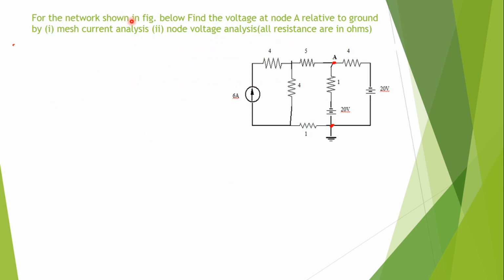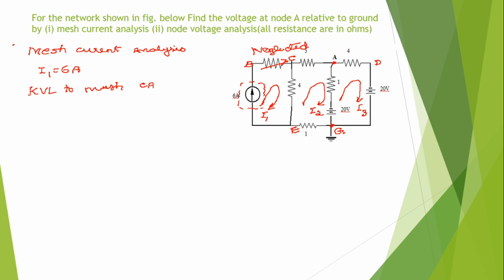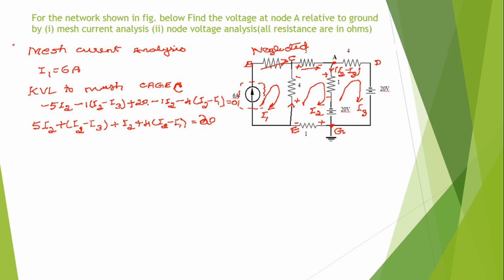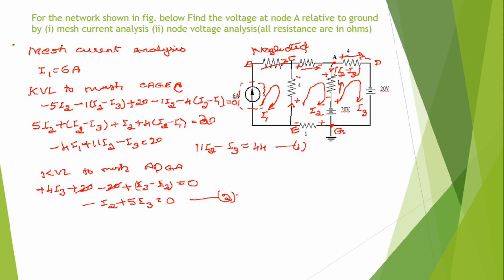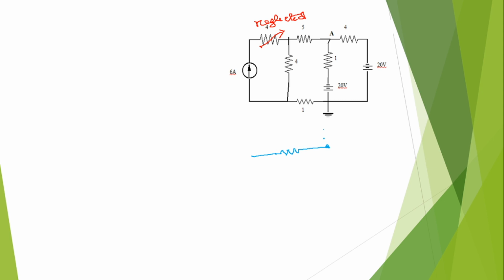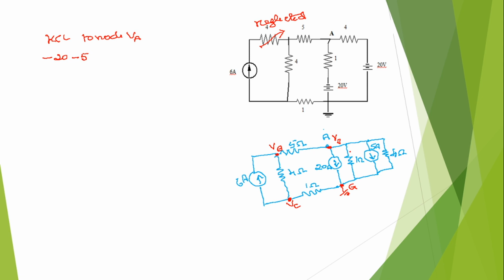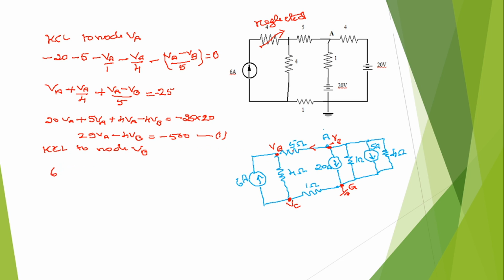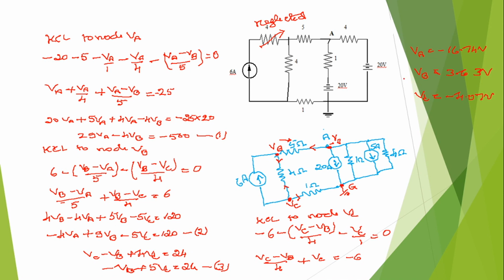VTU NT 18EC32 M1 T2 Numerical on Mesh Current and node voltage analysis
In this session how to find netwrok parameters using mesh current analysis and node voltage analysis are explained with numeicals.